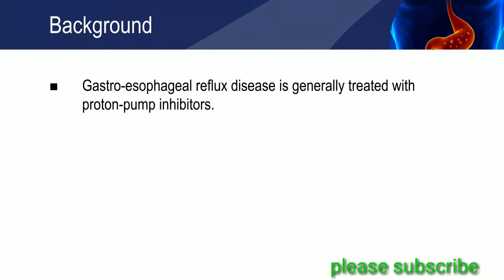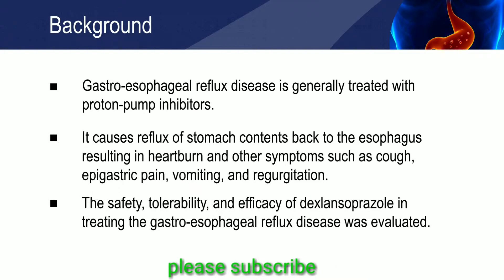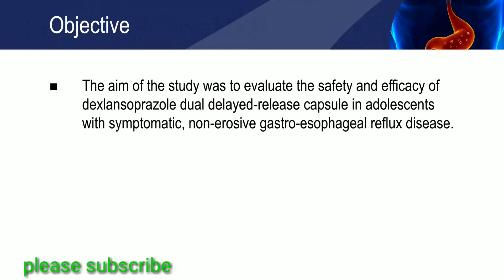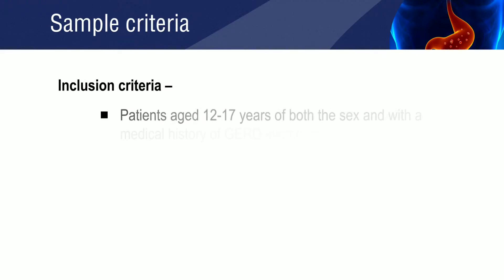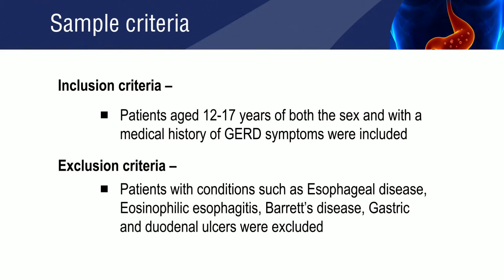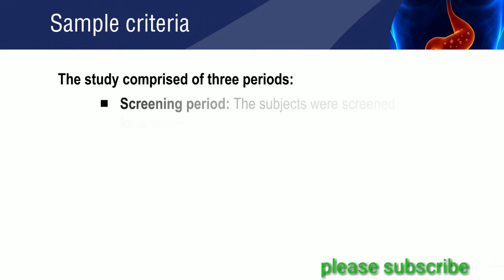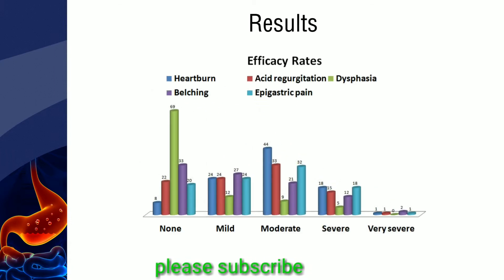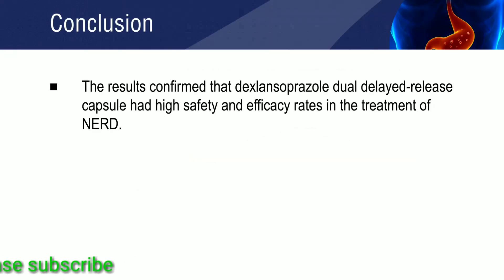#15 Article Presentation on Dexlansoprazole in GERD ||VEERENDRA KUMAR |PHARM D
This video taken from whitecoats.